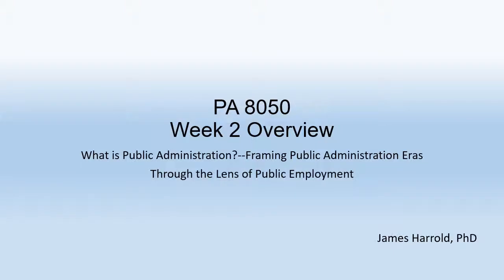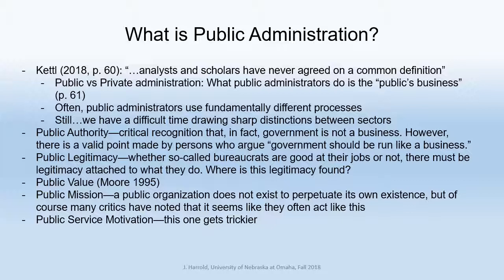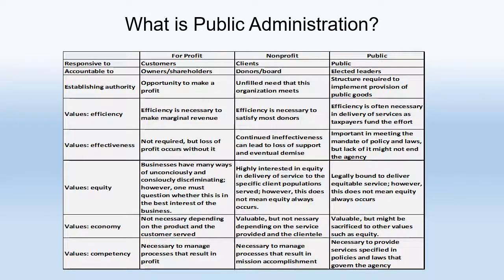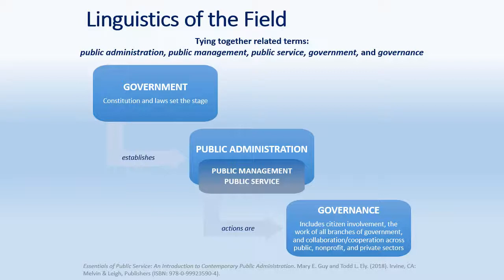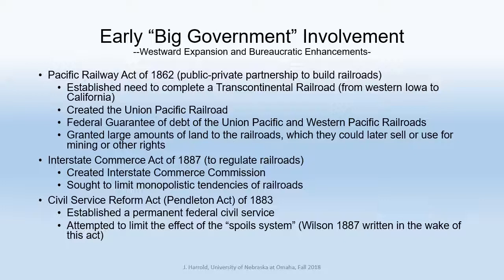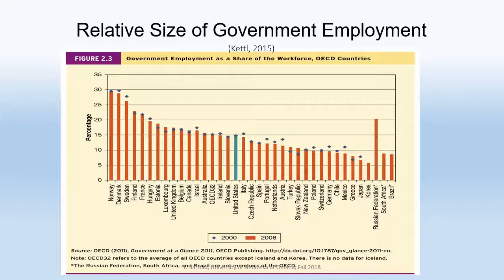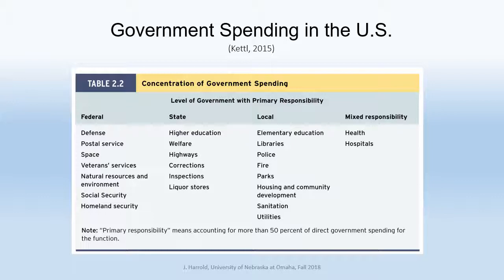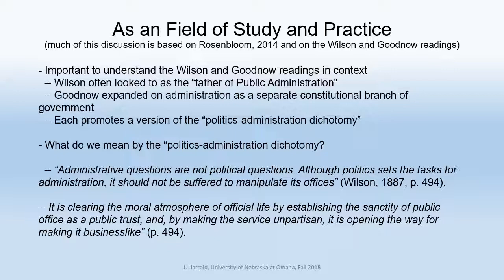PA 8050 Fall 2018 Week 2 What is Public Administration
PA 8050 Foundations of Public Administration, University of Nebraska at Omaha, Fall 2018. Week 2: What is Public Administration? Professor Jim Harrold Aug 2018